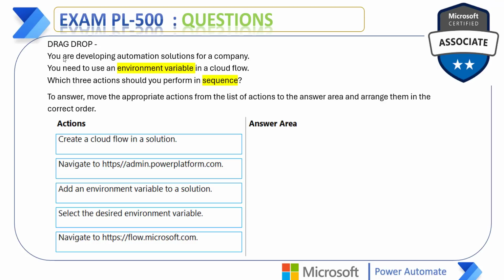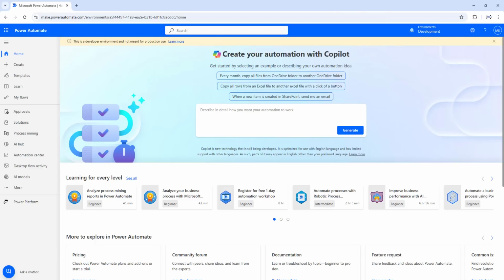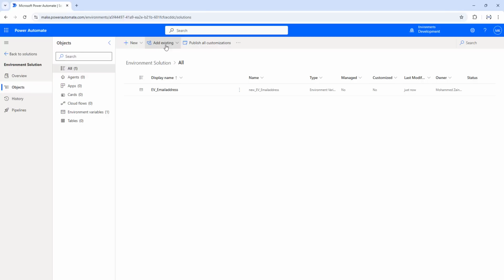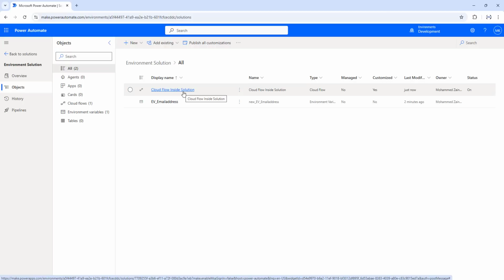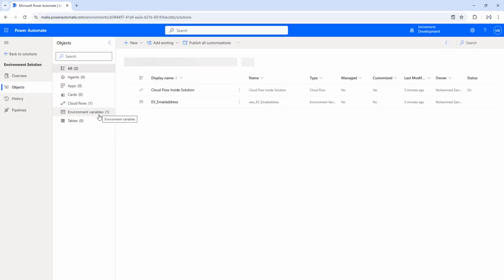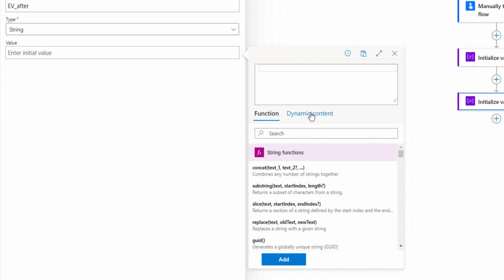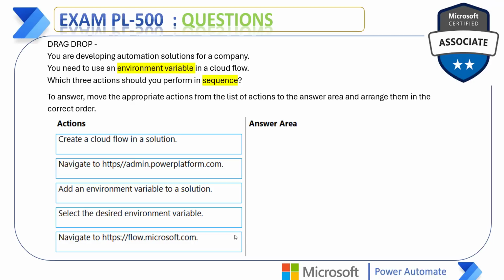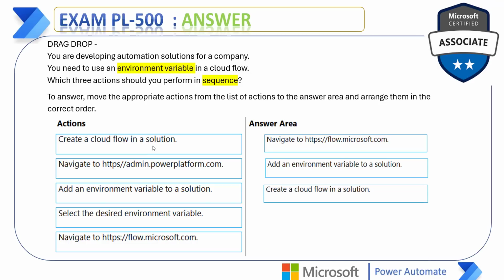PL 500 Certification : Questions and Answers || Q16 on "Use an Environment variable in a cloud flow"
PL 500 Certification : Questions and Answers || Q16 on "Create & Use an Environment variable in a cloud flow"